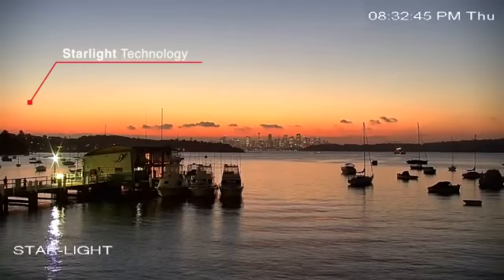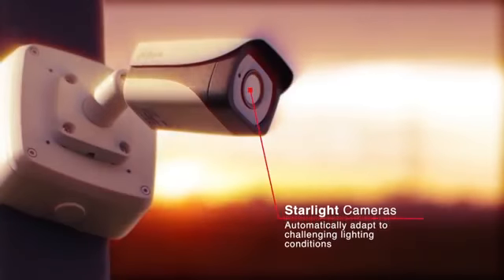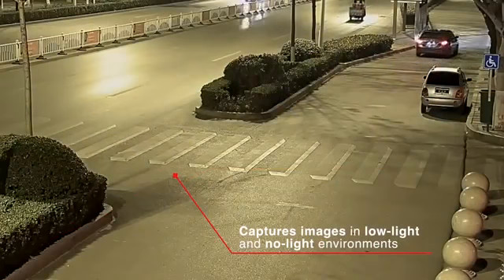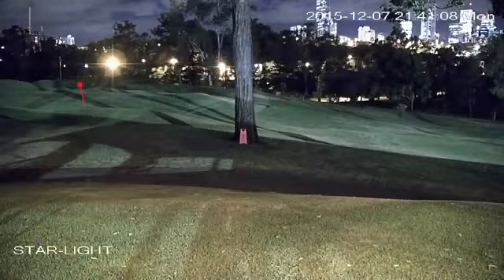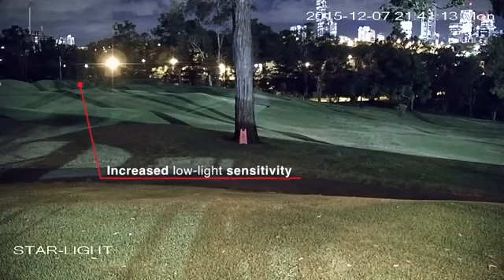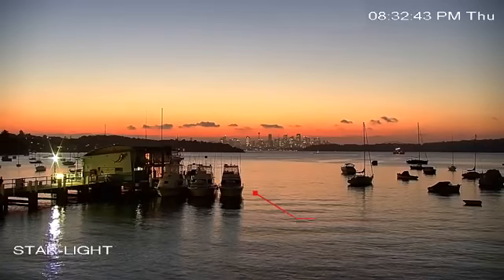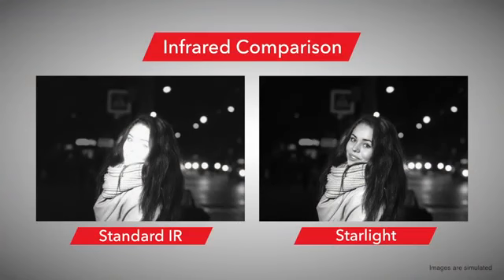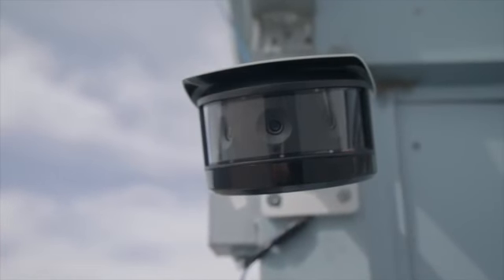SecurityWarehouse Dahua's Starlight Technology